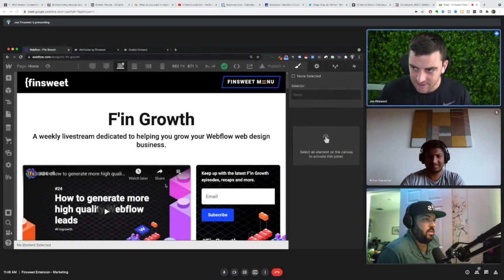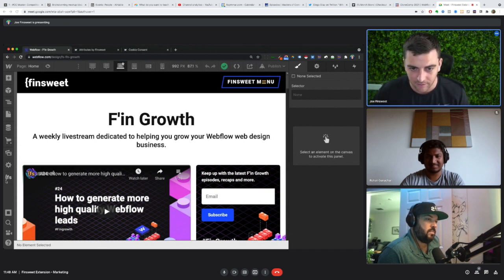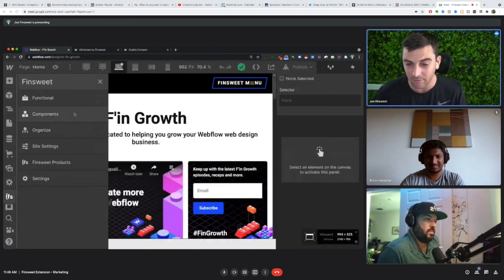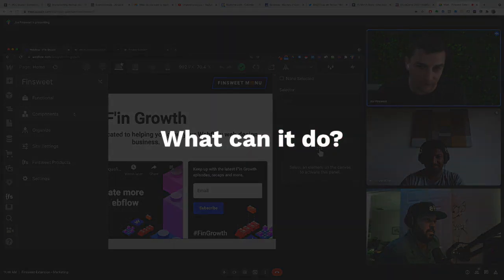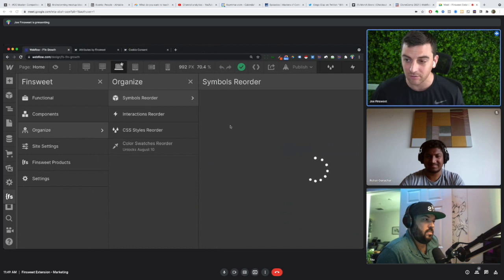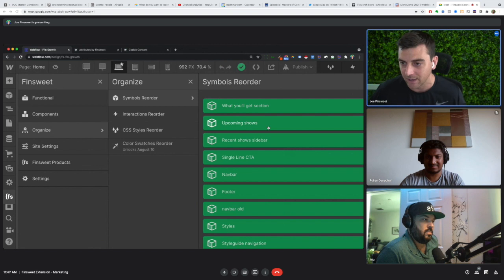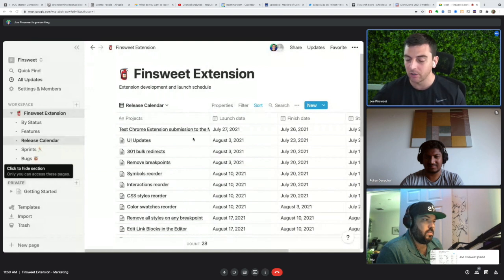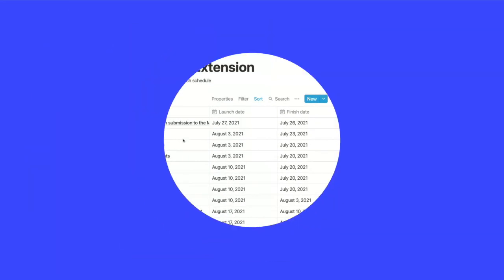Finsweet Chrome Extension for Webflow (Preview)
Get a quick preview of our new Browser Extension for Webflow and then join us live tomorrow for early access and to learn about how it works.

// ABOUT US

// SOCIAL